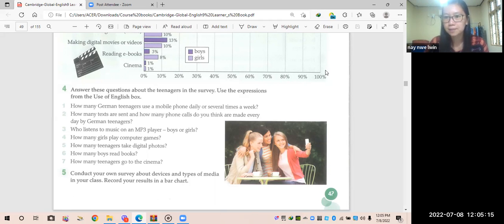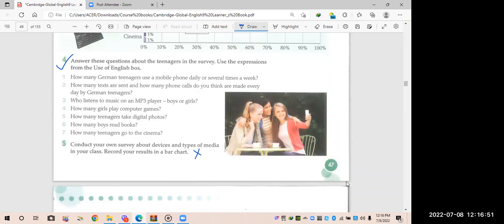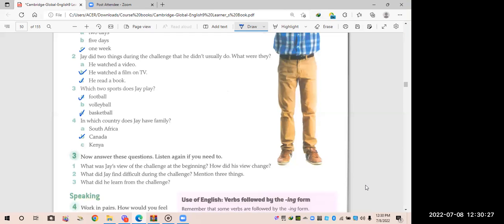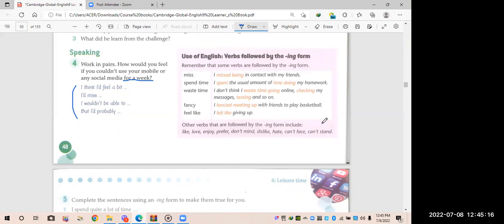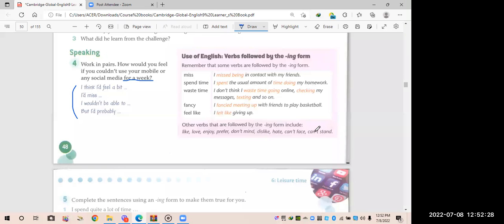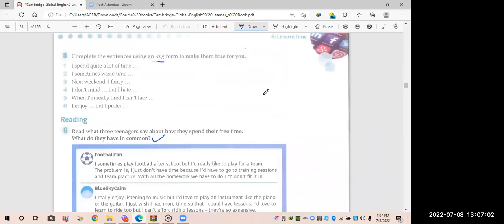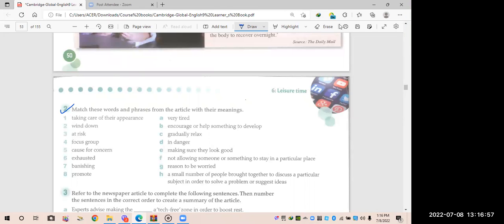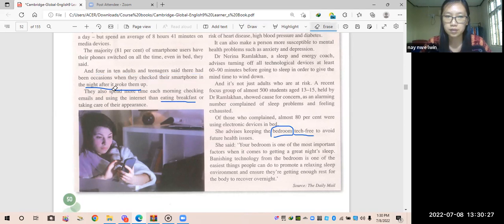Eng Tr Nay Nwe PreiG B2 8 July 2022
Subject - Eng
Date - 8 July 2022
Teacher - Tr Nay Nwe
Pre iGCSE Online Class  "B2"